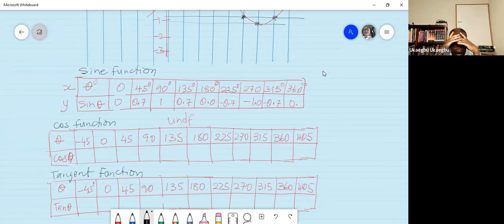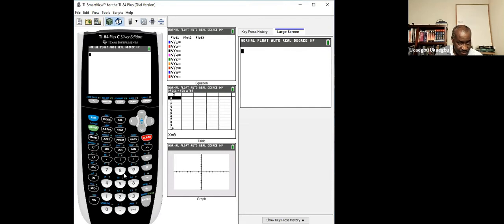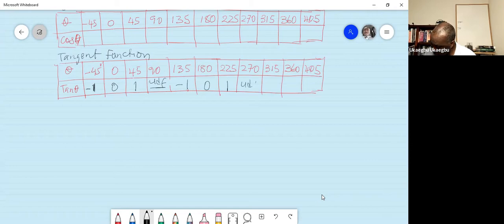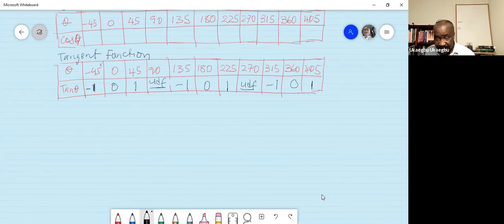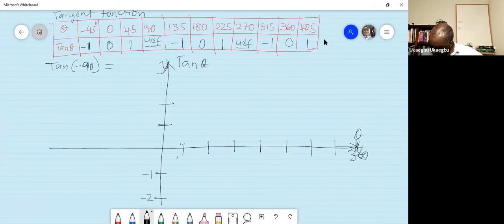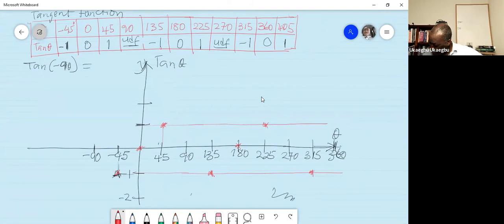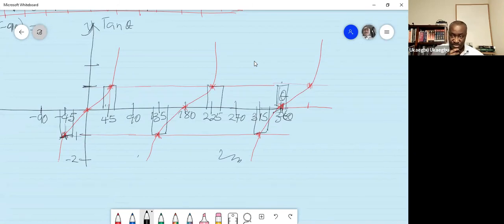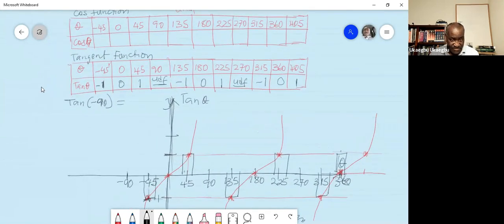Graphing the Tangent Function